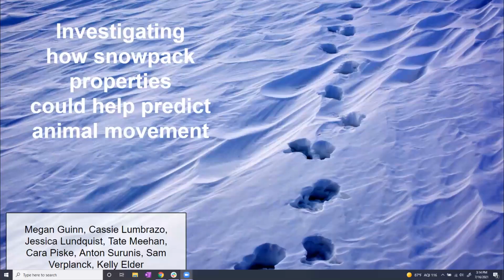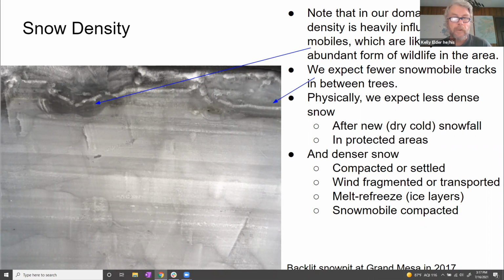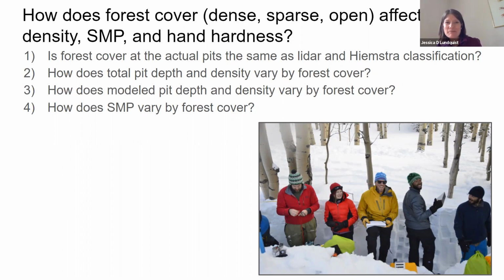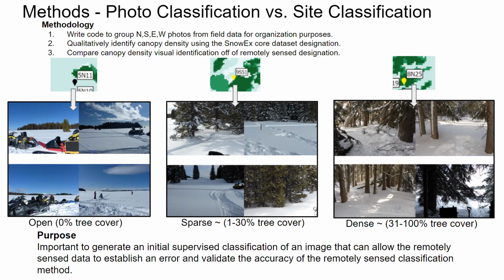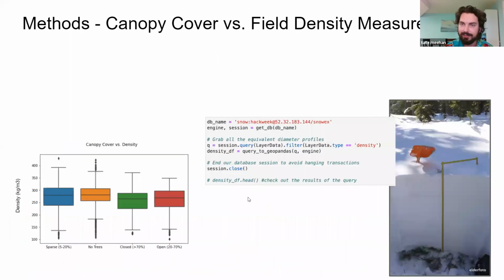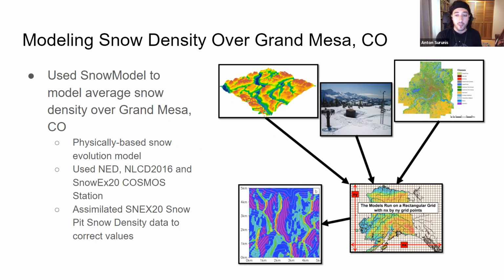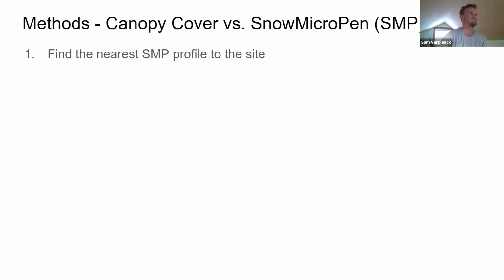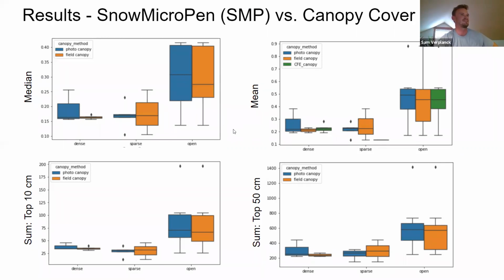SnowEx Hackweek 2021: Project Presentation - Investigating How Snowpack Properties Could Help...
As a part of SnowEx Hackweek 2021, participants gave a project presentation titled, "Investigating How Snowpack Properties Could Help Predict Animal Movement ."

Team members: Kelly Elder, Megan Guinn, Cassie Lumbrazo, Jessica Lundquist, Tate Meehan, Cara Piske, Anton Surunis, and Sam Verplanck.